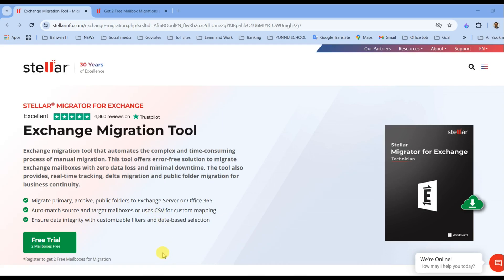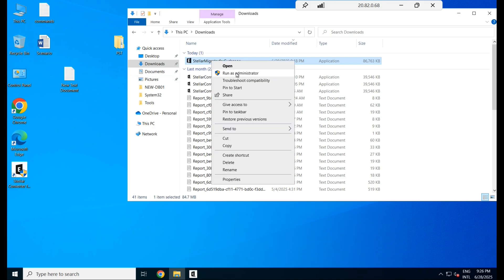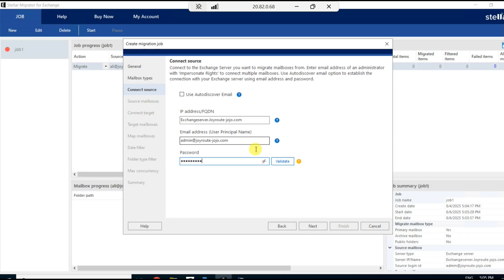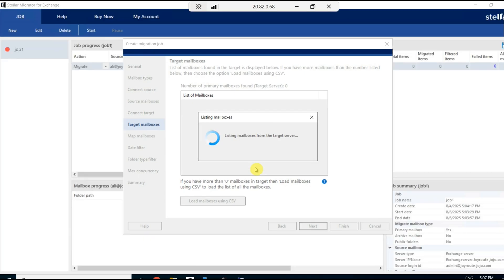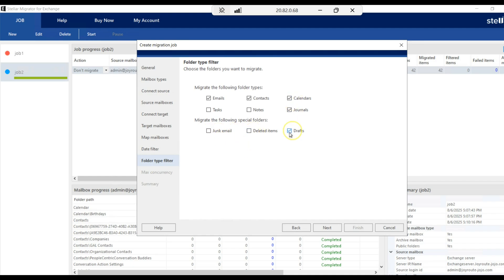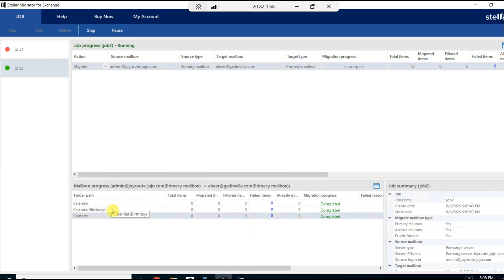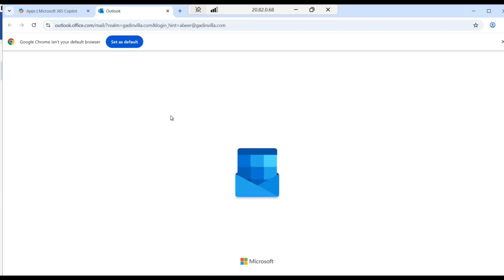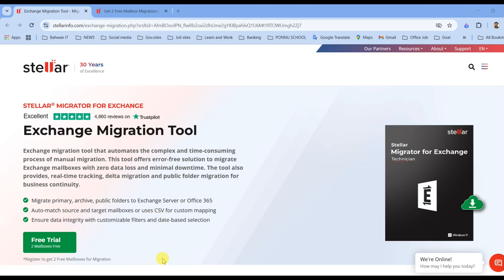Stellar® Migrator for Exchange || Exchange Migration Tool||Migrate to Exchange Server or Office 365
Exchange migration tool that automates the complex and time-consuming process of manual migration. This tool offers error-free solution to migrate Exchange mailboxes with zero data loss and minimal downtime.

Migrate primary, archive, public folders to Exchange Server or Office 365
Auto-match source and target mailboxes or uses CSV for custom mapping
Ensure data integrity with customizable filters and date-based selection
2 Mailboxes Free
*Register to get 2 Free Mailboxes for Migration